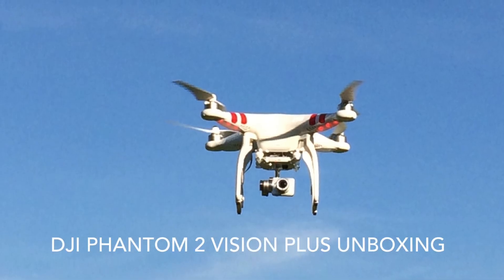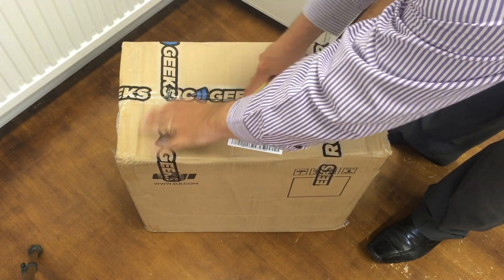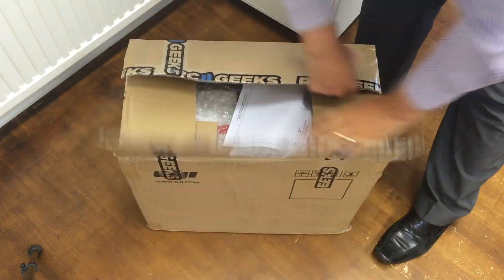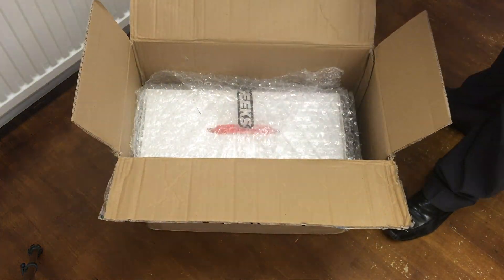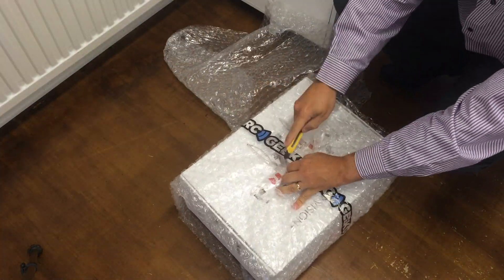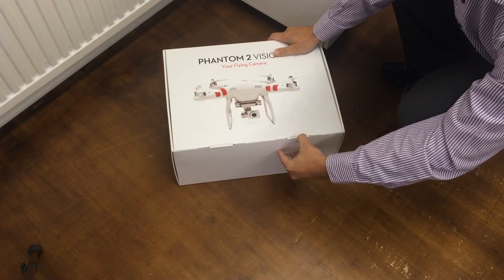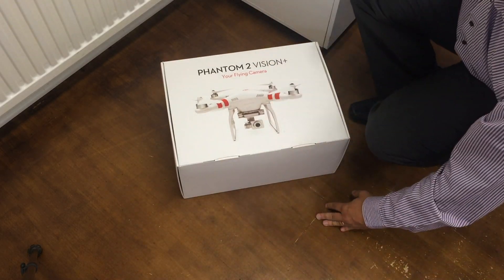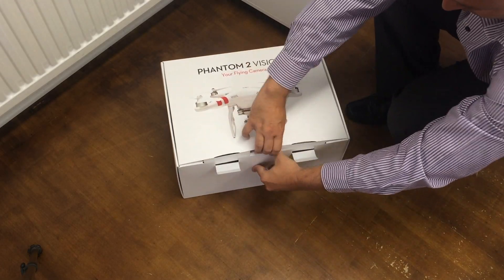DJI Phantom 2 Vision Plus Drone Quadcopter Unboxing in 1 minute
Check this out folks this device will blow your mind!